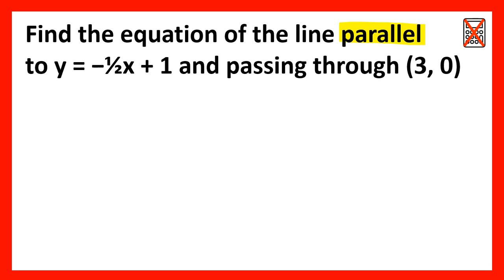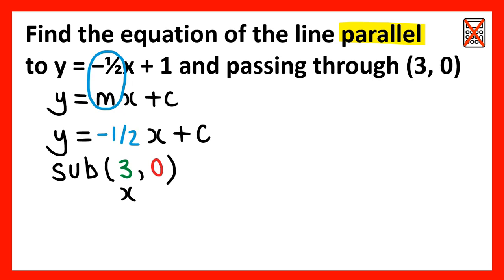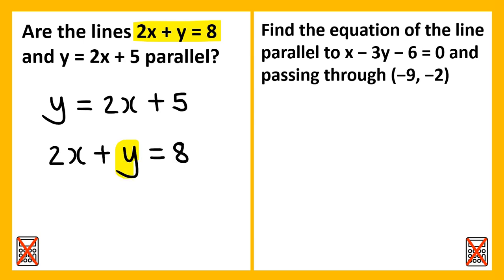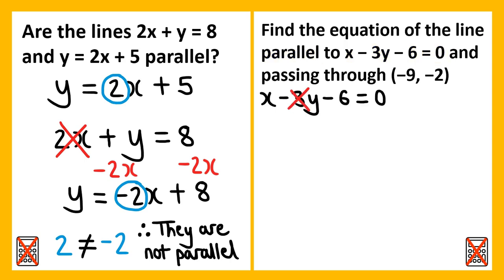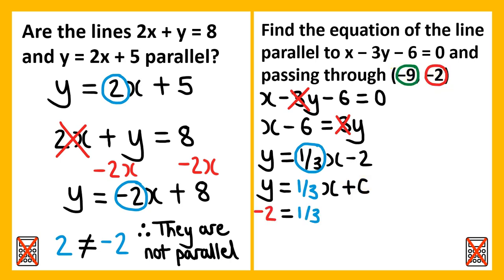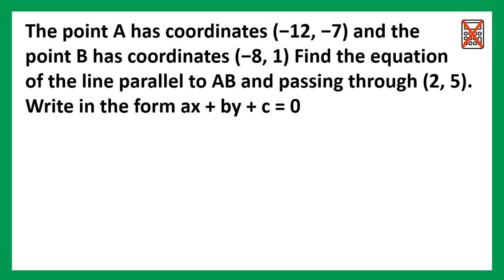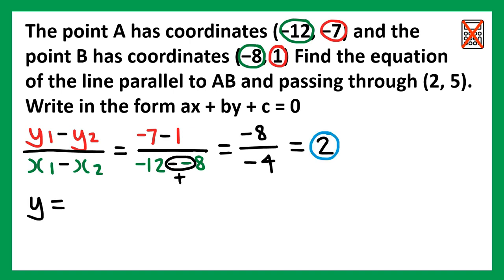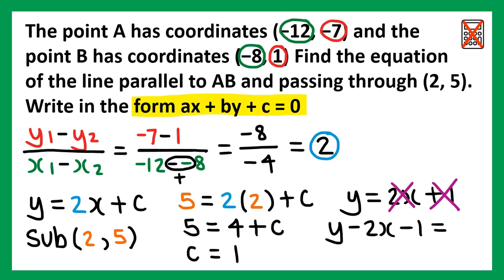GCSE Straight Line Graphs: Parallel Lines - Adam Maths Tutor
A video tutorial guiding you through beginner, intermediate and advanced questions on Finding the Equation of Parallel Lines

0:00 Red: Beginner
1:30 Amber: Intermediate
3:40 Green: Advanced
5:57 Spot the Mistakes